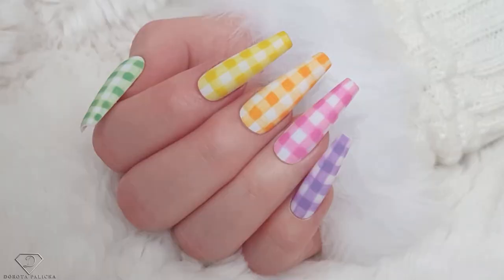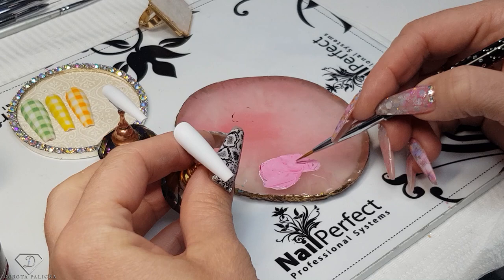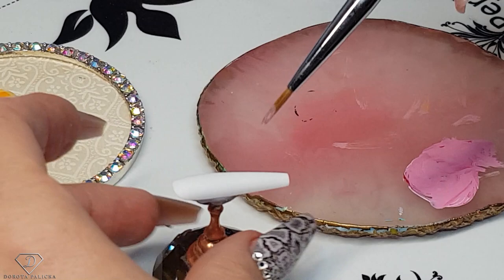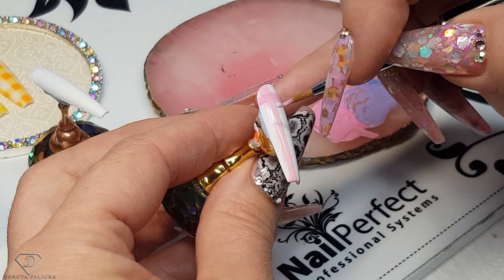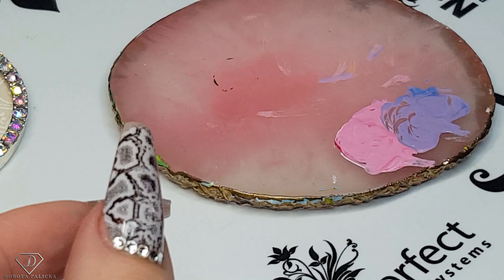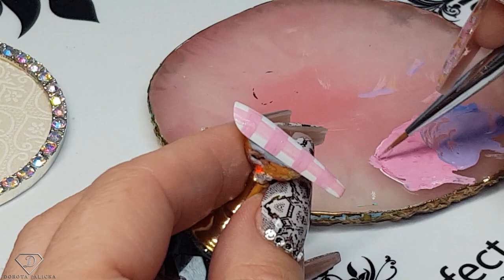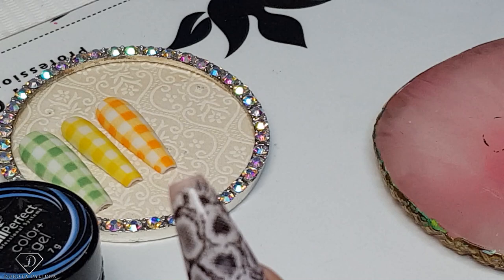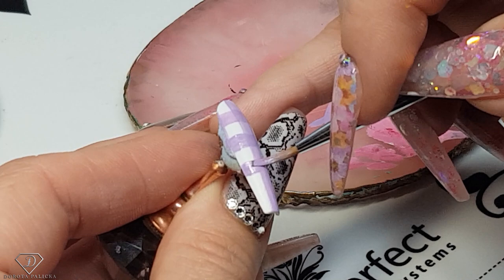Pastel nail art. Spring pastel gradient checked nails. Easter nails. Gingham nail art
Hi in this nail tutorial I will show you how to do beautiful pastel gradient Easter checked nails using gel.

💎Full cover coffin tips

❤Display board